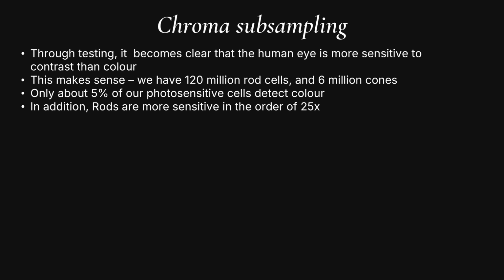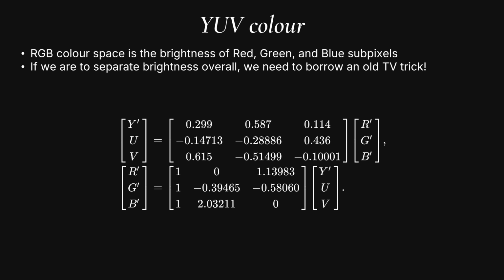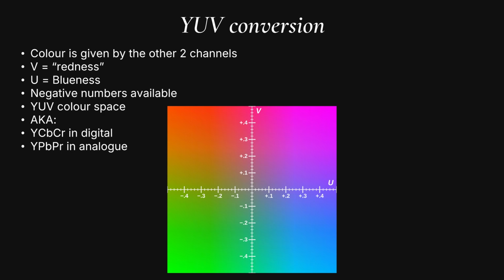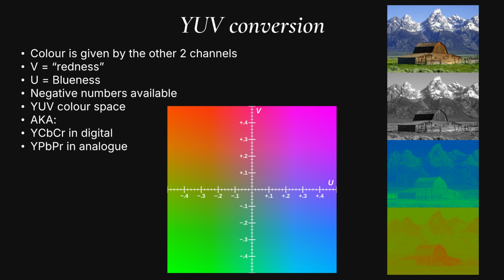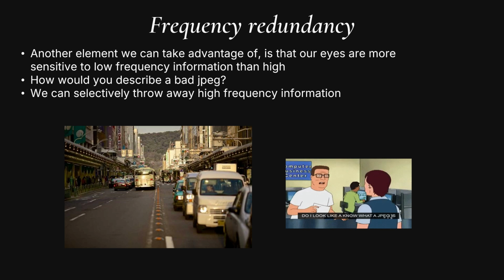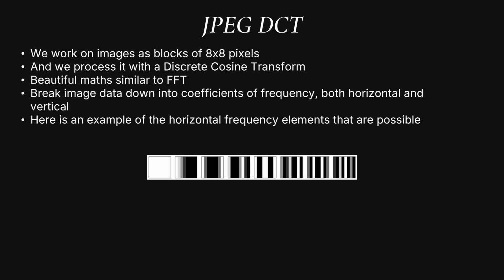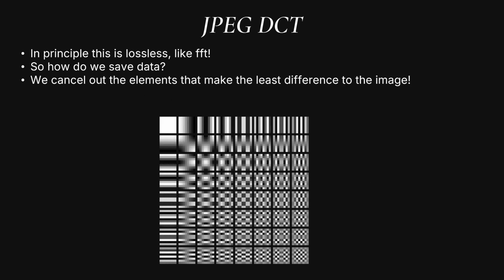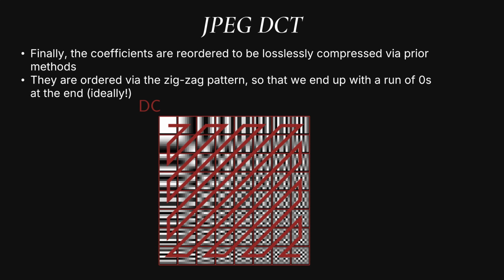6 - Lossy compression Jpeg